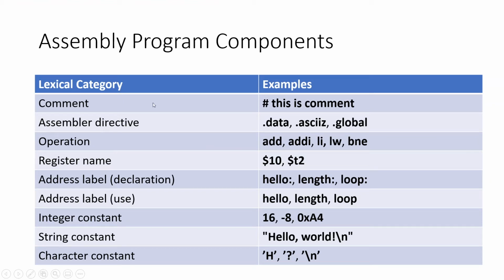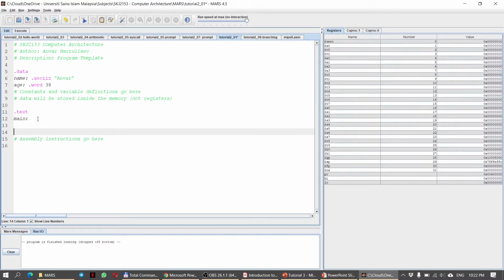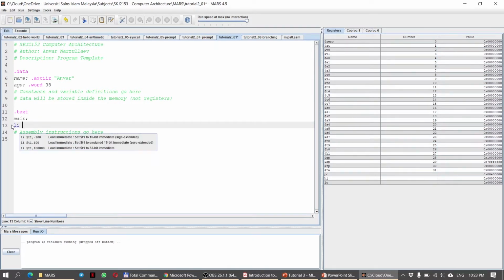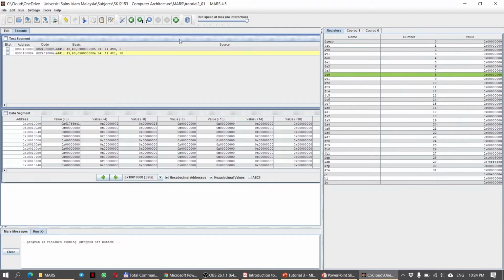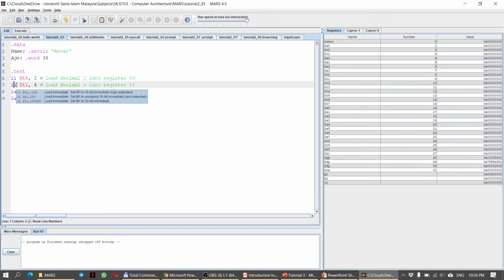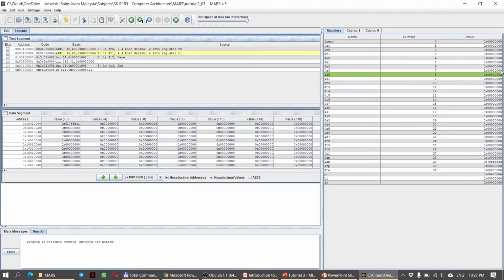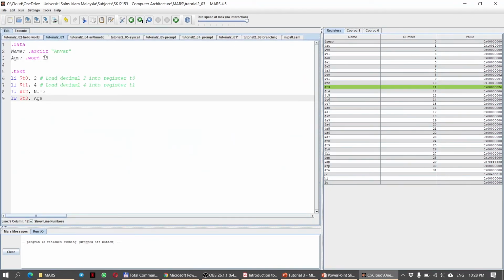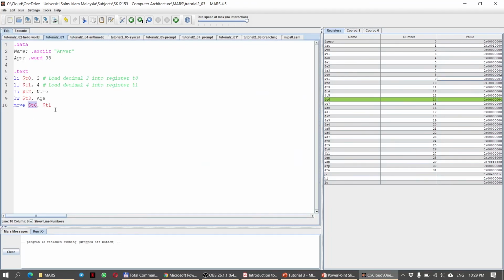Tutorial 2.2 - Manipulating Registers